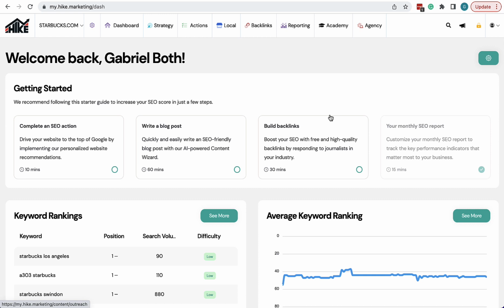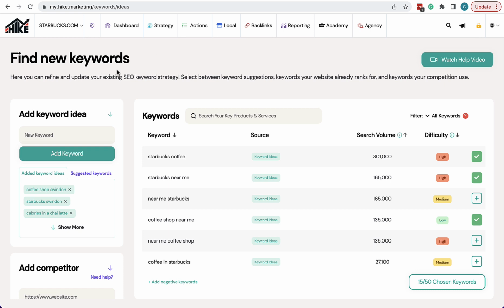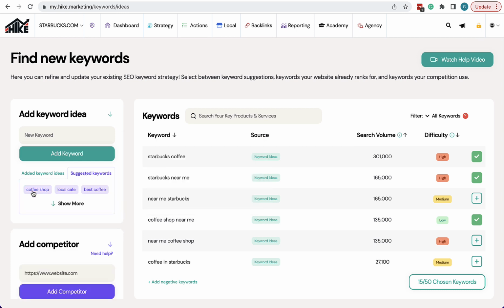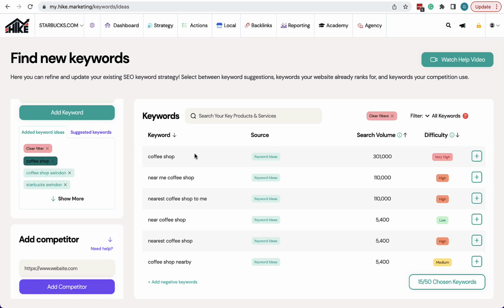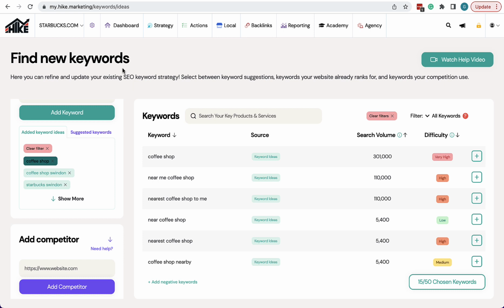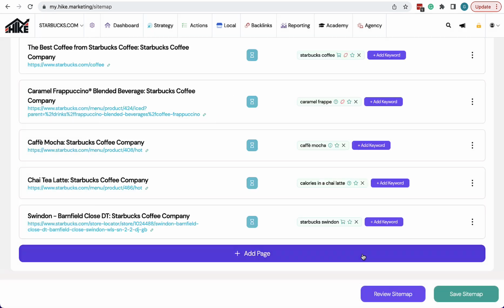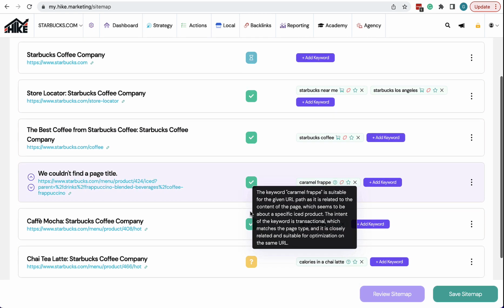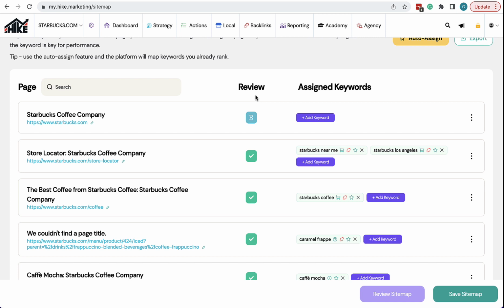AI Keyword Suggestions & Review in Hike SEO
In this video, I'll introduce some exciting AI-powered features in Hike: Suggested Keywords and Sitemap and Keyword Review. These tools employ cutting-edge technology to enhance your SEO efforts.

To start, let's explore 'Suggested Keywords':
1. Navigate to the 'Strategy' tab and select 'Keyword Research'.
2. As an example, let's use Starbucks.com to understand this feature better.
3. Hike uses advanced AI to suggest keywords relevant to your business sector and website content. Click on 'Suggested Keywords' to see these recommendations.
4. You'll find suggestions such as 'coffee shop', 'local cafe', and 'best coffee', which are highly pertinent to Starbucks.
5. Click 'Show More' to expand the list. Then, select the most relevant keywords.
6. Filter through these suggested keywords, focusing on those with high search volume and low difficulty score.
7. Add your chosen keywords to your list for mapping to specific pages or tracking.

The next feature is 'Keyword Sitemap and Review':
1. Once you have selected your keywords, go to the 'Keyword Sitemap' section.
2. Here, Hike's AI evaluates if the chosen keywords suit your website content. Look for the 'Review' column.
3. By default, an hourglass icon indicates that the keyword hasn't been reviewed. Click on 'Review Sitemap' to initiate the process.
4. The AI will examine the assigned keywords in relation to the designated pages and provide feedback.
5. Once reviewed, a checkmark appears. If the keyword matches the content well, the system confirms it and provides a brief explanation.
6. Hovering over icons provides more information. A question mark, for example, signifies a mismatch between the keyword's intent and the page's theme, suggesting the need for adjustments.

These AI-based features ensure a better alignment of your keywords with your content and industry, leading to improved SEO rankings and user engagement. Until our next tutorial, happy optimizing!